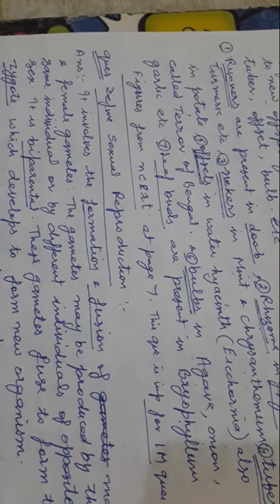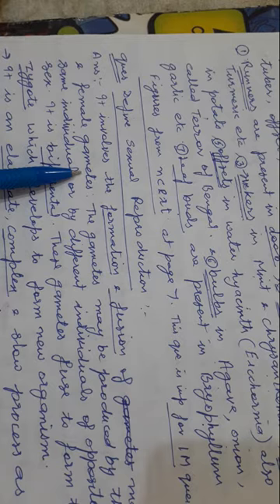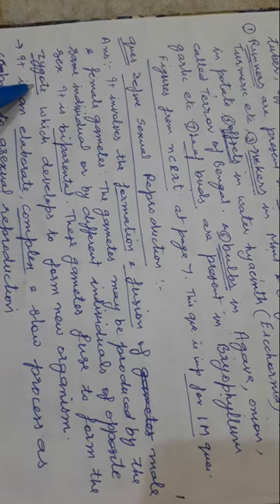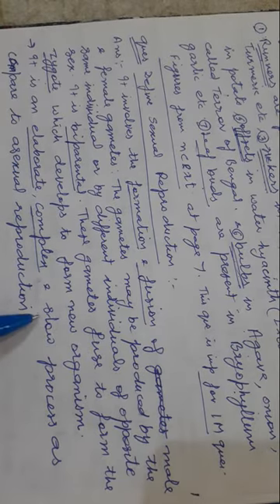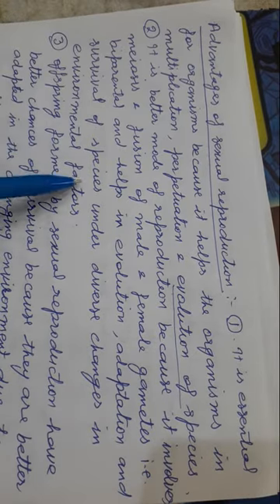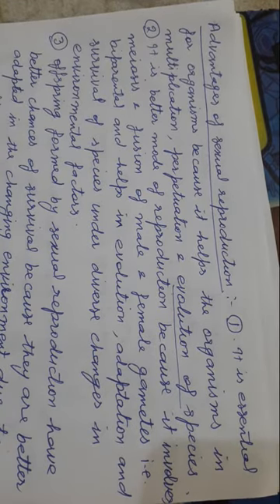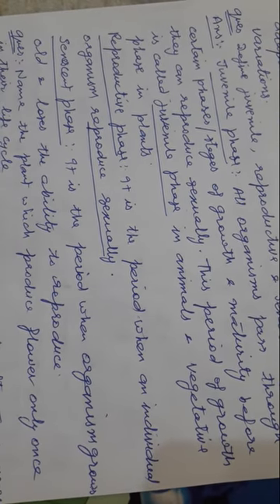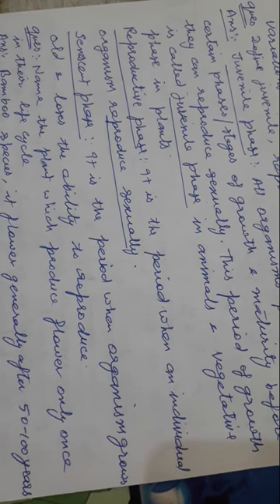Biology class 12 Lesson 1lecture 3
Reproduction in organism